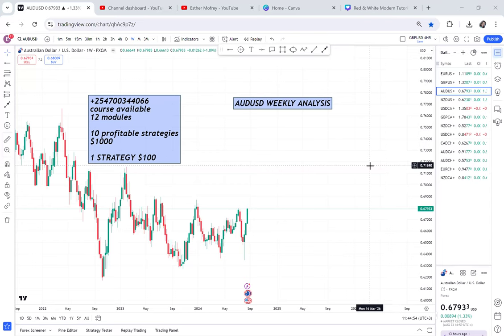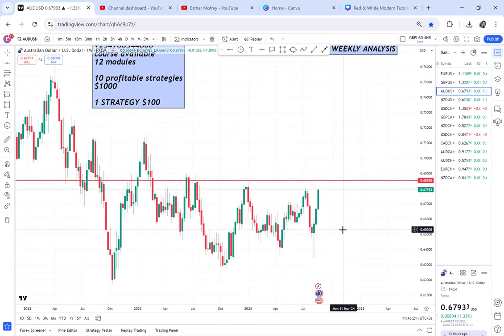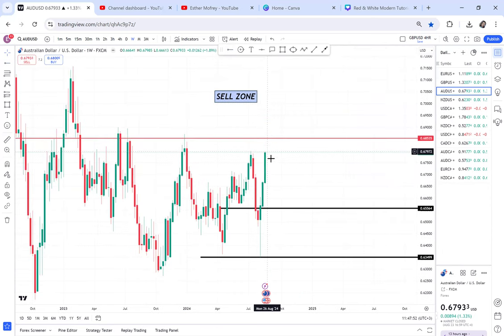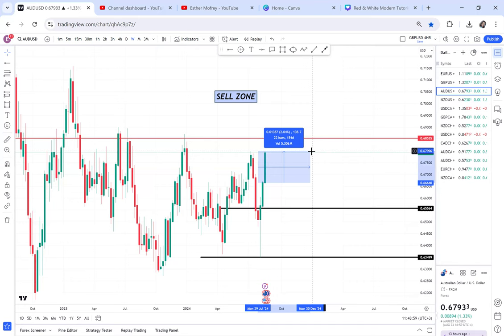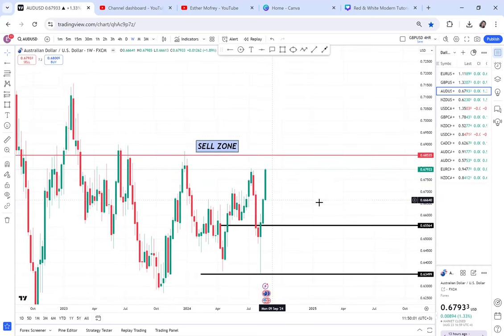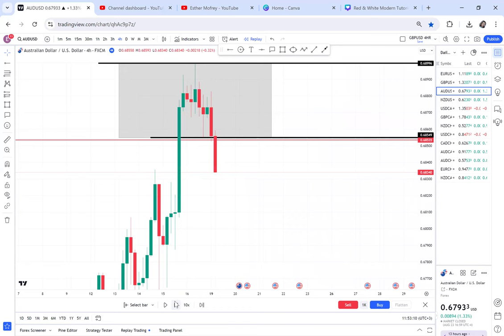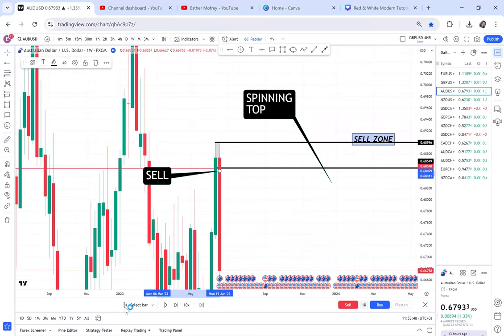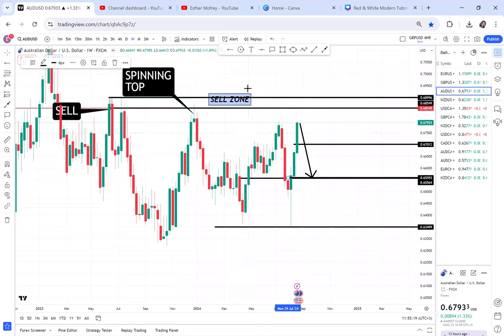AUDUSD WEEKLY ANALYSIS